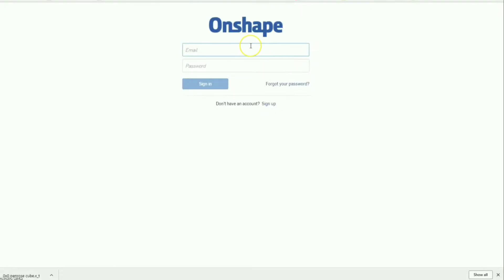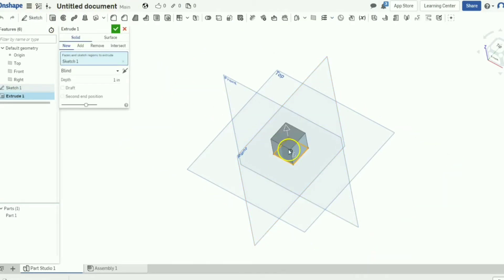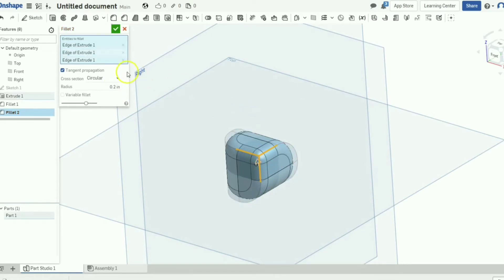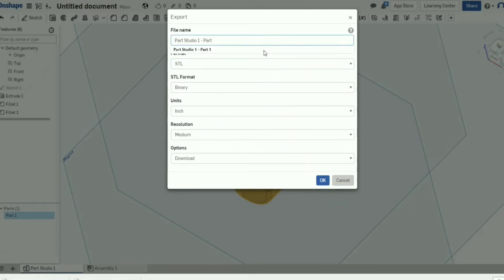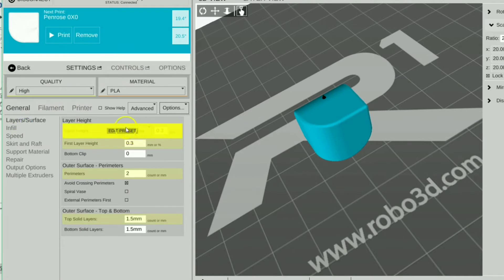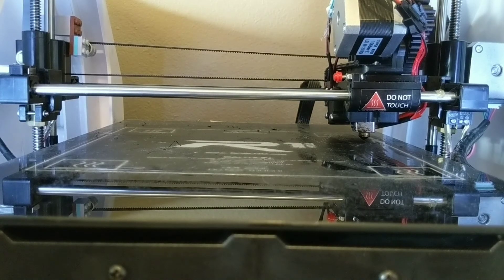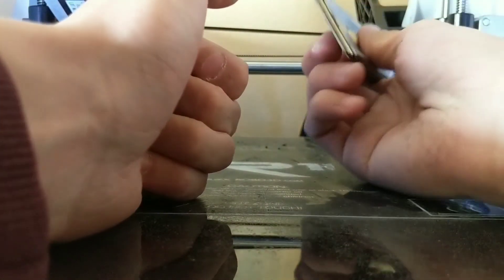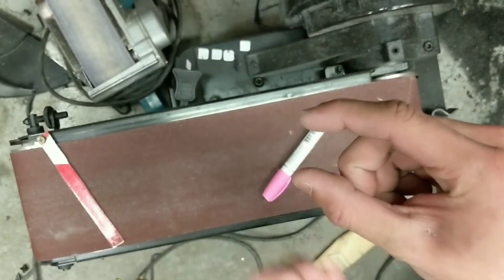How to make a 0x0x0 Penrose cube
I used onshape to design a 1x1 version of the penrose cube.  Then in the slicer took out all of the layers giving us a 0x0 penrose cube.  it took a lot of time to develop and stuff so a sub would be HIGHLY appreciated (btw I like turkey and provolone on wheat bread toasted)(you can also just click the red button that says subscribe if that's easier)

have a happy Easter 🗿🐰🐣